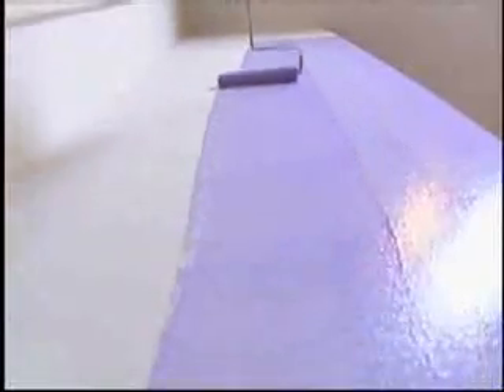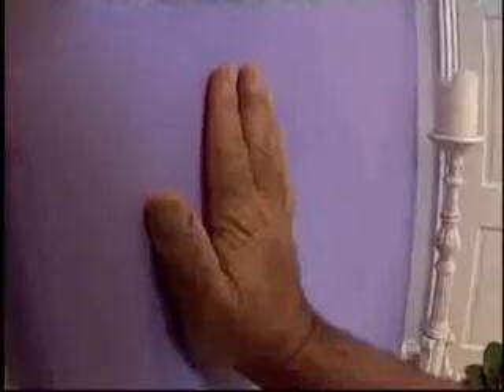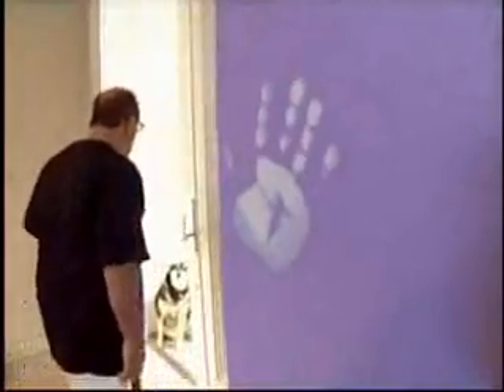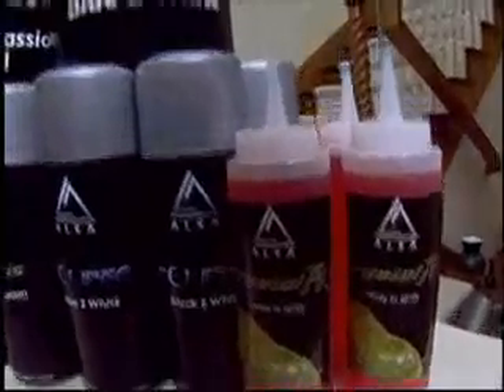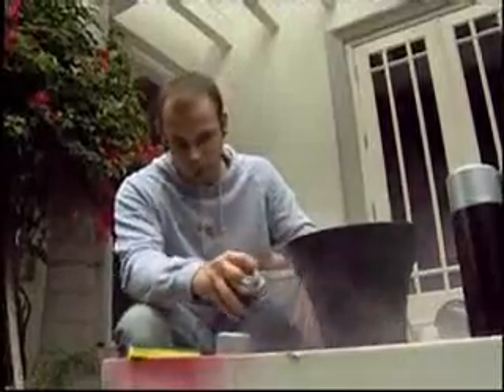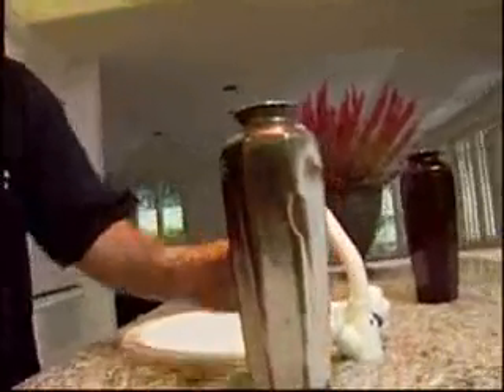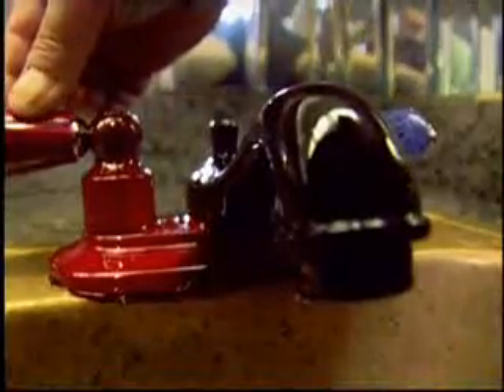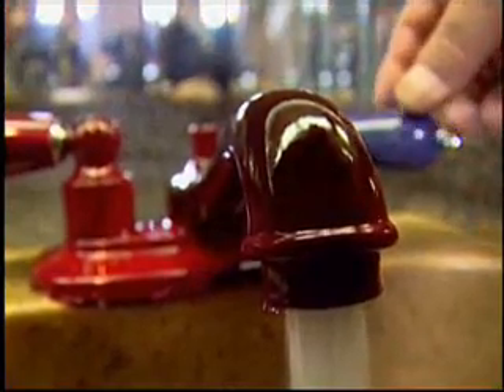Alsa on "I Want That"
This segment features our Xposures paint.